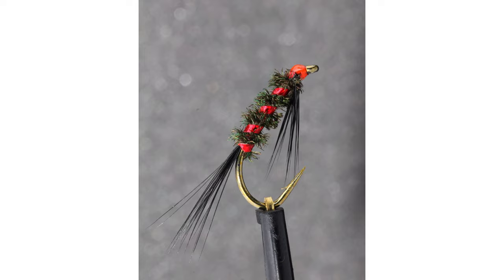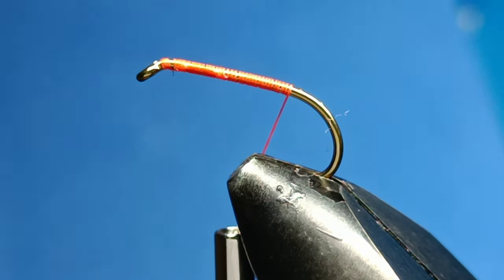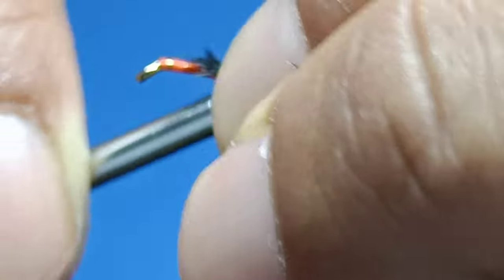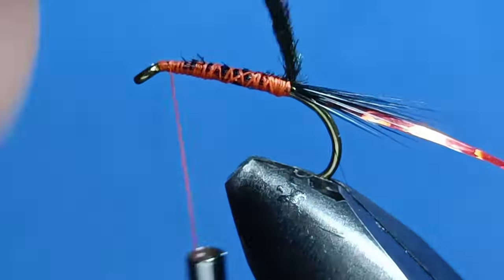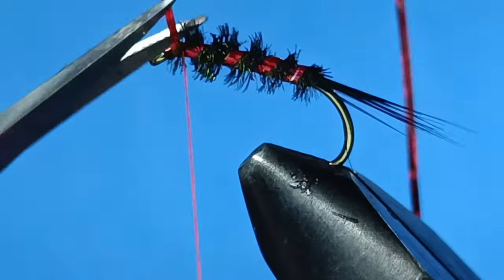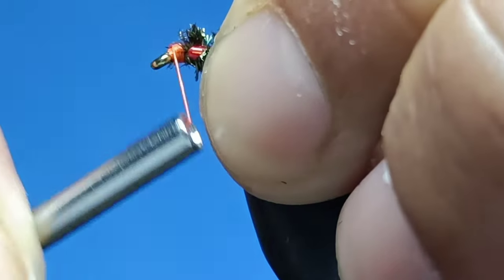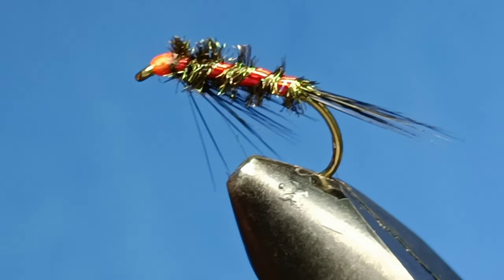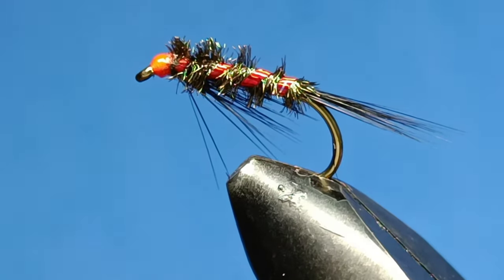Fly Tying Holo Red Diawl Bach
A must have pattern for you box .
Give it a try and see how it will fish , and let me know.
Tight lines